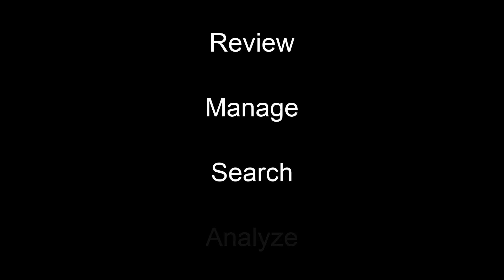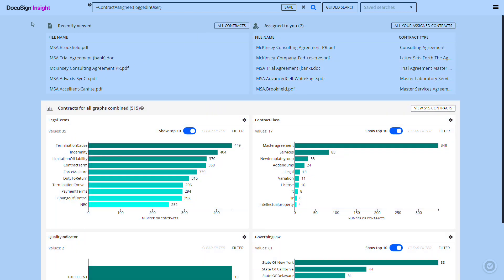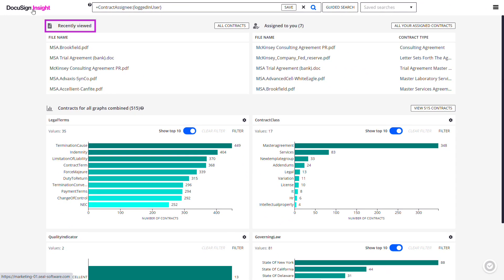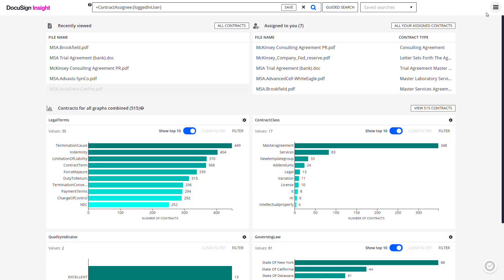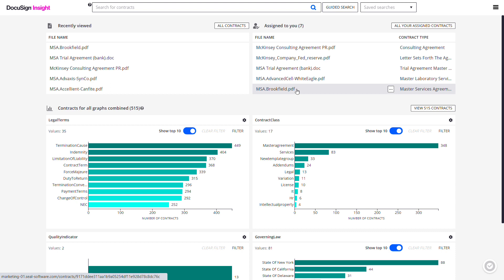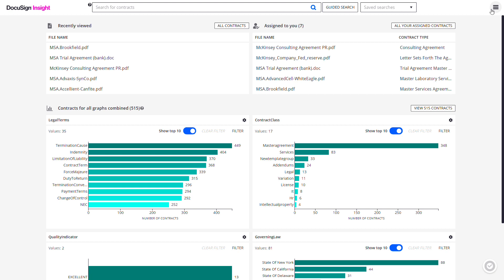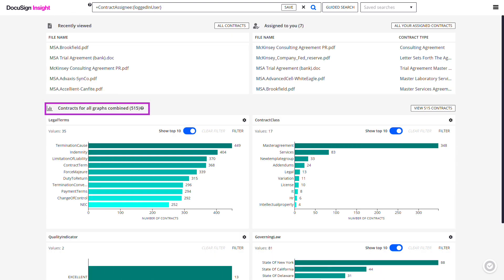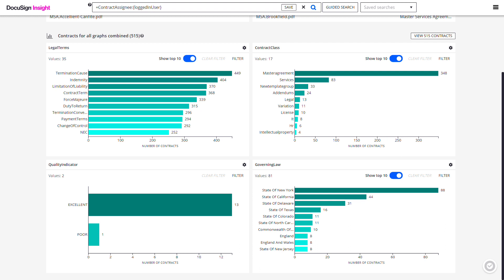Docusign Insight: Dashboard Navigation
In this video, learn how to navigate the Dashboard, the centralized hub of Docusign Insight. This video references Insight version 7.6. Docusign Insight is a leading document management system that leverages AI to provide 360-degree visibility into your agreements to help you uncover organizational risks and actionable opportunities.